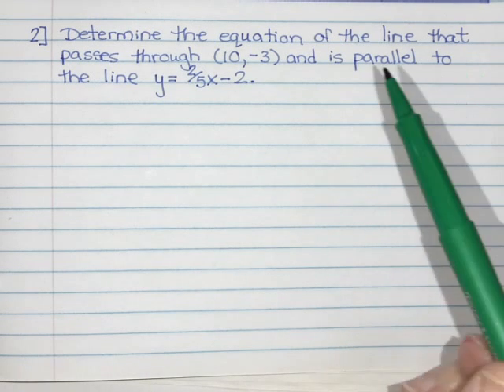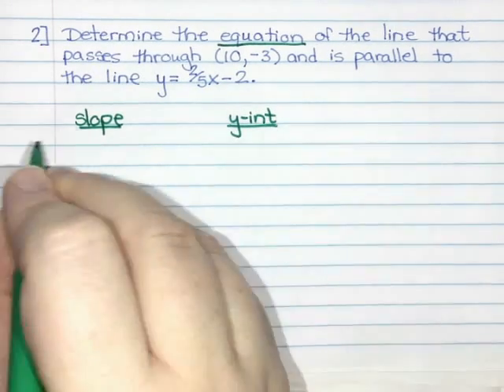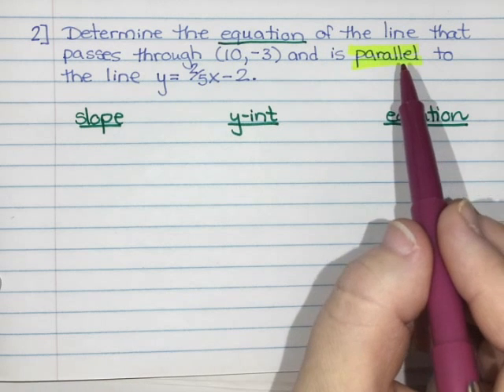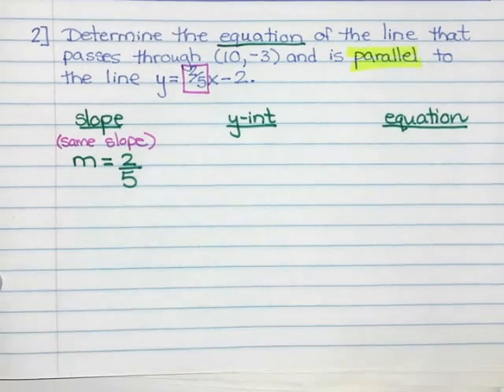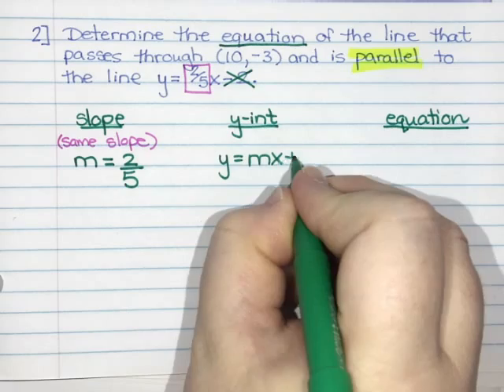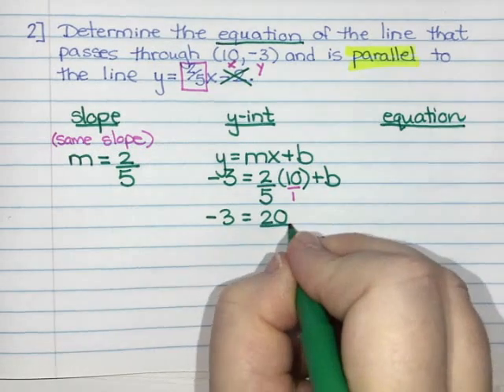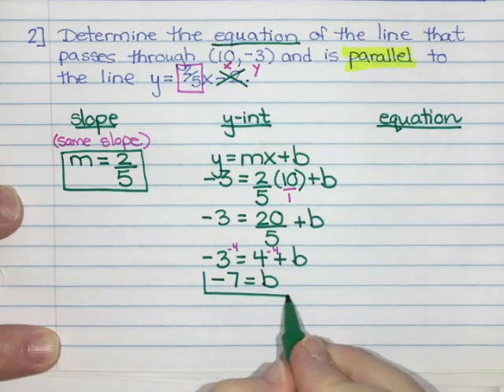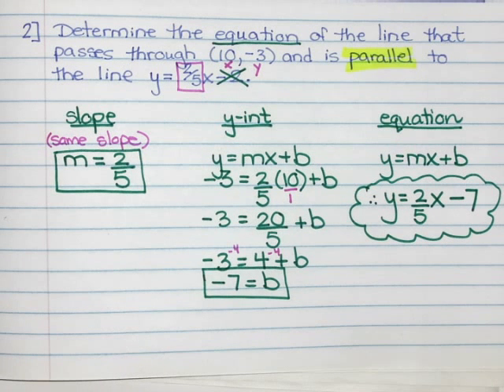Parallel and Perpendicular Lines Part 4